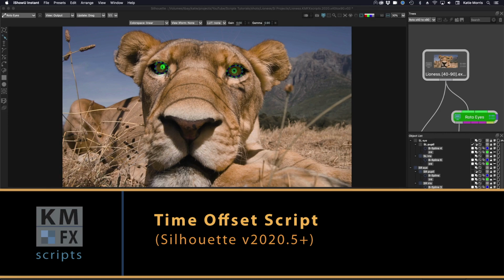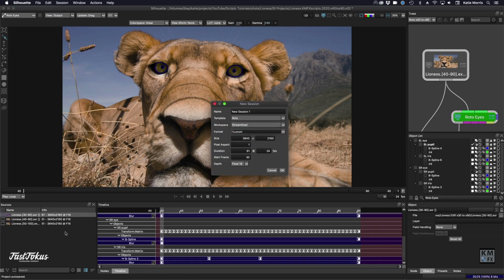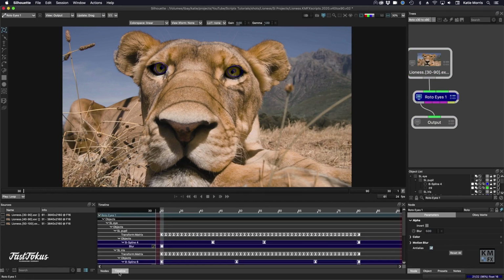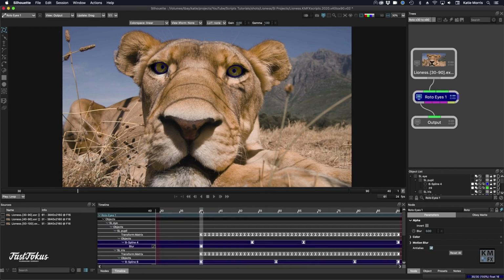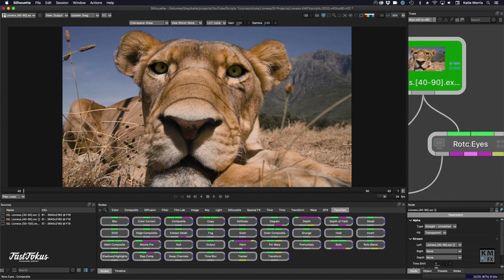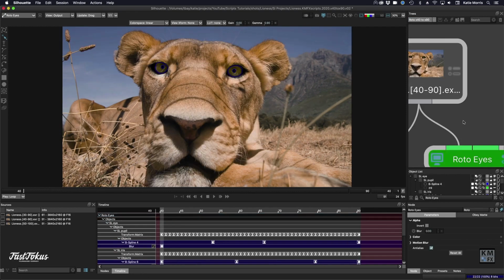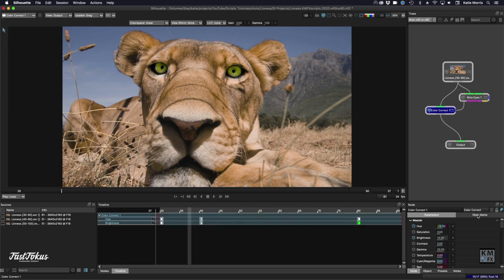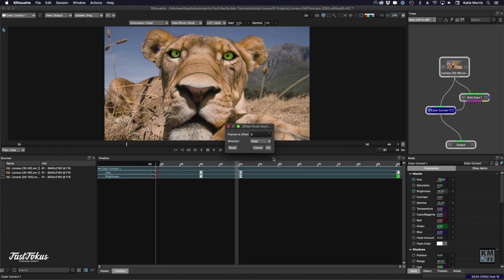Time Offset Script - v2020.5+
This video gives a demo of the Time Offset script where users can easily shift their roto keyframes.  This script also applies to all other nodes, with the exception of the Paint node.